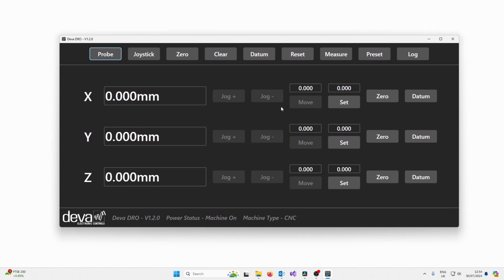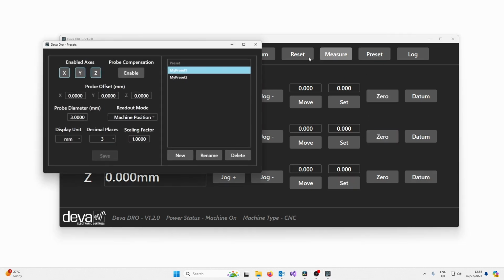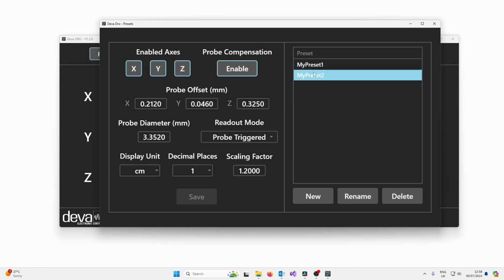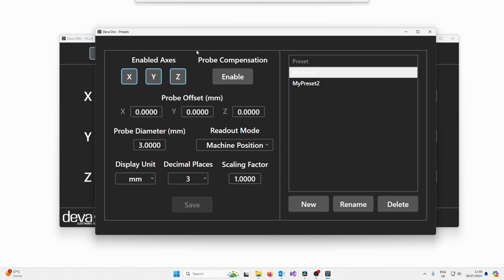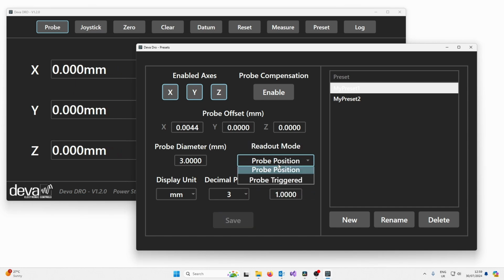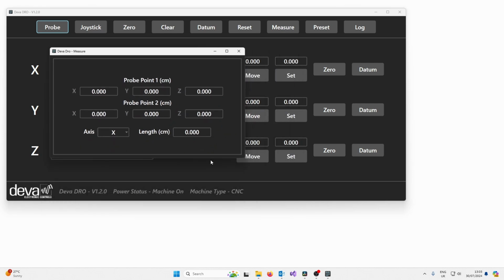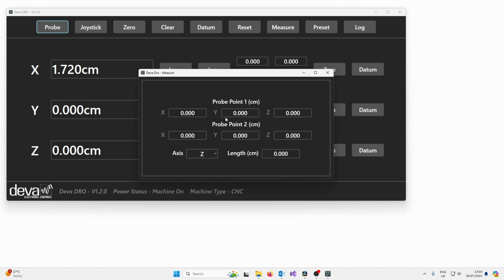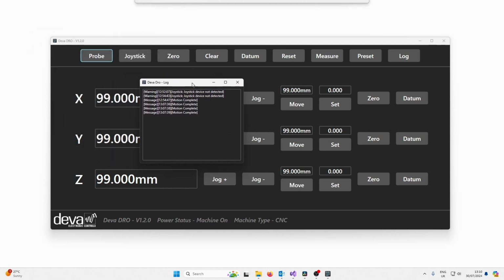Deva DRO Tutorial